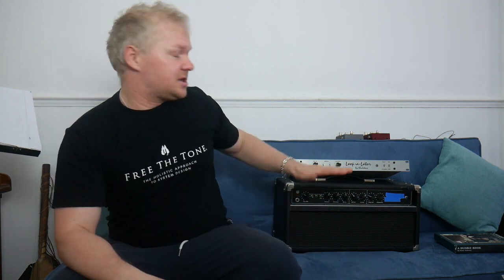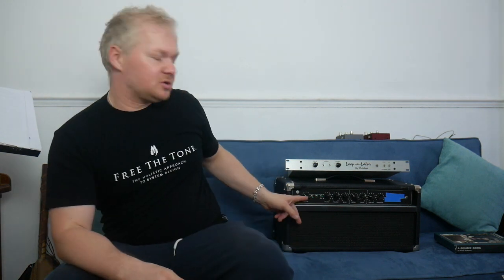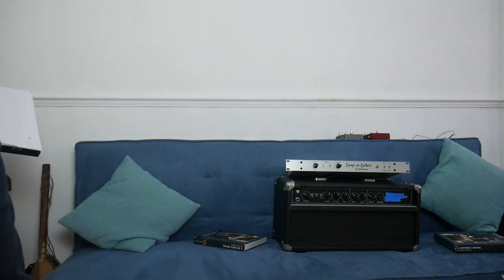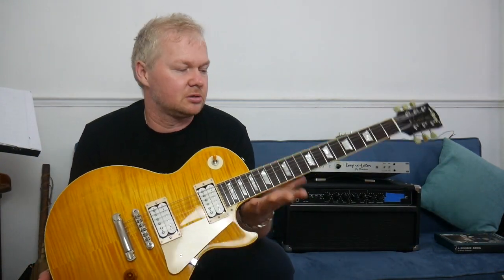The Truth about Dumble, the man and his amplifiers - Coffee Chat #1